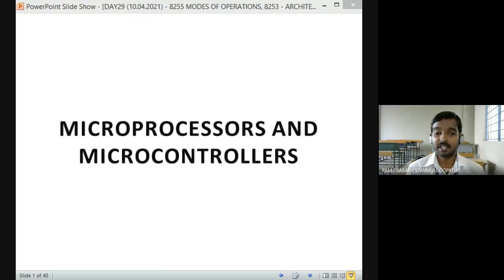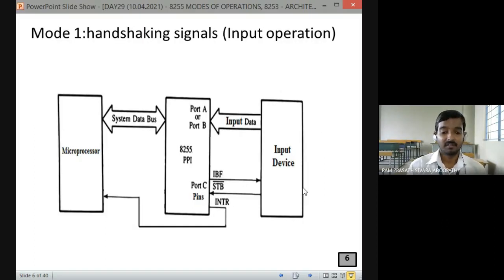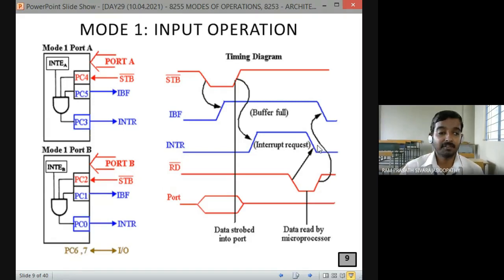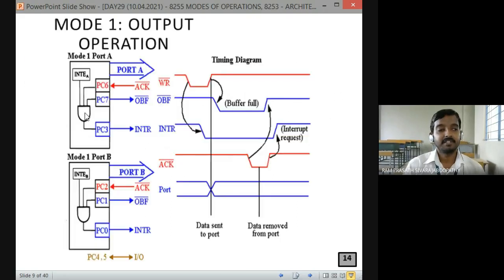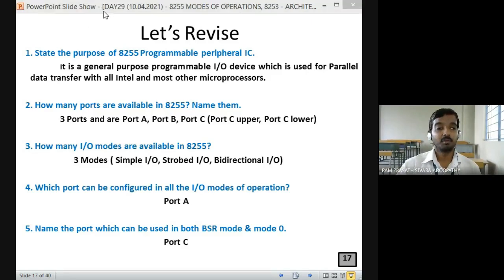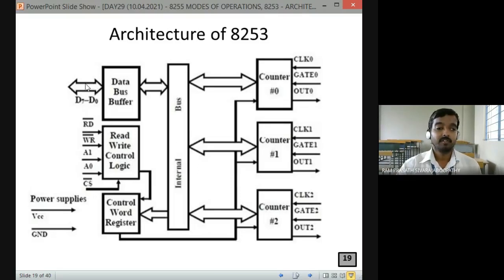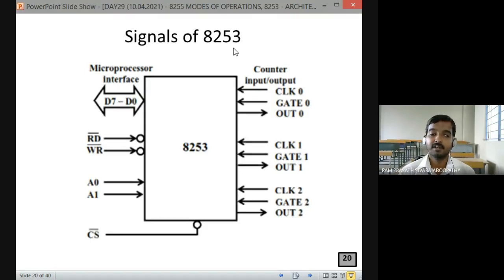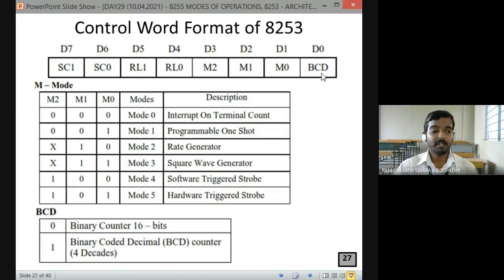8255 MODE 1 & 2, 8253 ARCHITECTURE, COUNTER OPERATION, SIGNALS, CONTROL WORD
DAY 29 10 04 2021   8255   MODE 1 & 2, 8253   ARCHITECTURE, COUNTER OPERATION, SIGNALS, CONTROL WORD